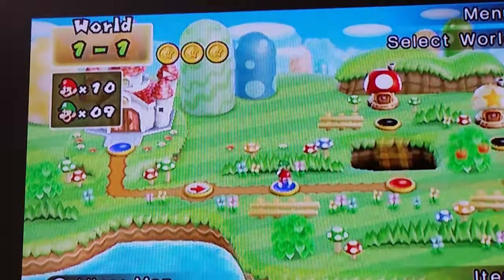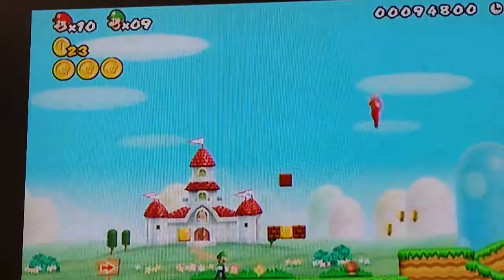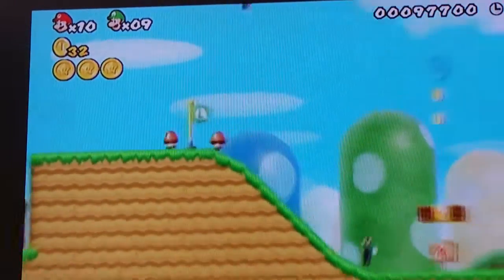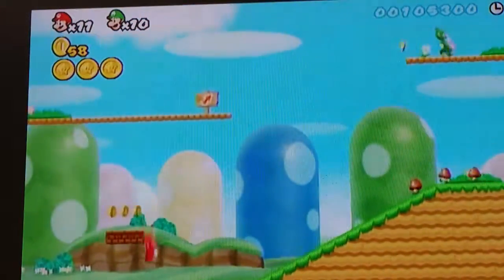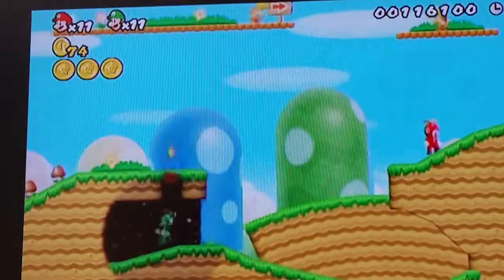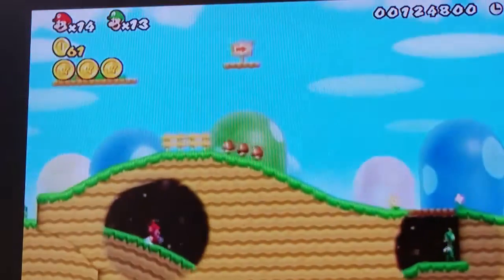Let's play super mario bros wii all stars world 1-1